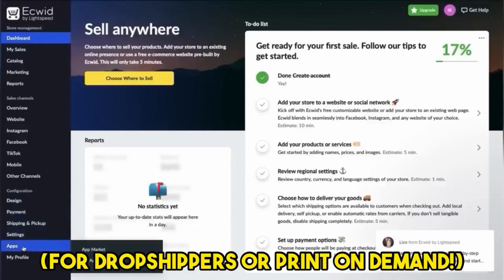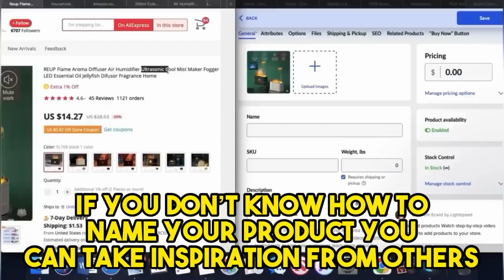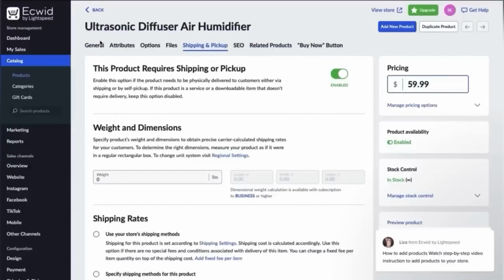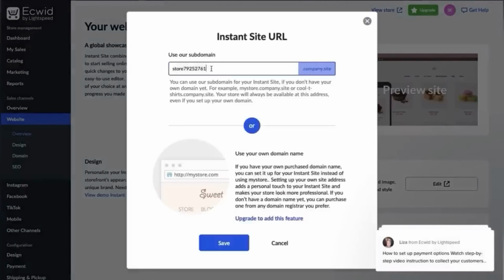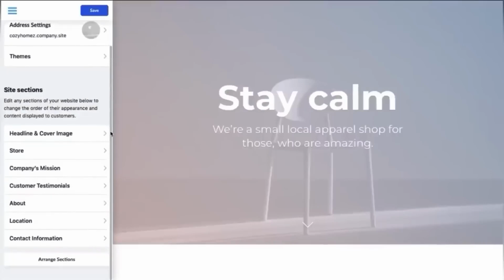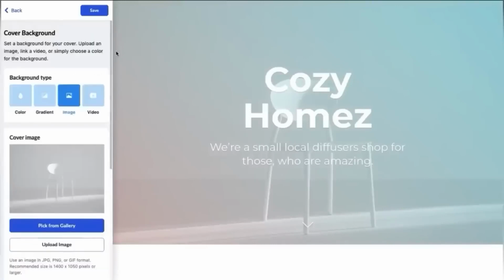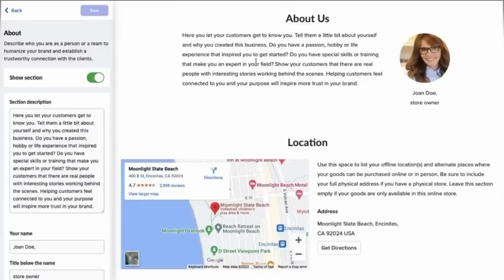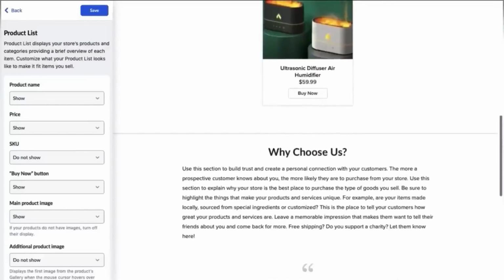How I Built My Online Store with No Budget: Zero-Cost E-Commerce Start Up!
Unlock Your Millionaire Journey with Zero Budget E-Commerce!
Welcome to 'The Rich and Affluent' – Your Gateway to Creating the Next Generation of Millionaires! In this game-changing episode, we're diving deep into the world of E-Commerce, revealing the secrets to building a lucrative online store without spending a dime!
Key Takeaways:
Strategic Planning for Success: Learn how to develop a winning strategy that sets the foundation for your e-commerce empire, even if you're starting with no budget.
Bootstrapping Brilliance: Discover creative and effective ways to bootstrap your online store, cutting costs without compromising on quality.
Marketing Magic on a Shoestring: Uncover the power of zero-budget marketing techniques that will skyrocket your store's visibility and attract eager customers.
Turning Challenges into Opportunities: Overcome common obstacles faced by entrepreneurs with limited resources, and transform challenges into stepping stones toward millionaire success.
Why Watch?
Join us on this transformative journey as we empower you to defy financial constraints and create a thriving e-commerce business from scratch. Whether you're a seasoned entrepreneur or just starting, this video is your road map to millionaire e-commerce success!